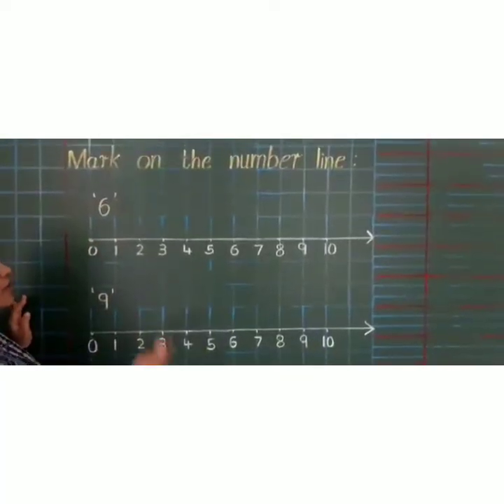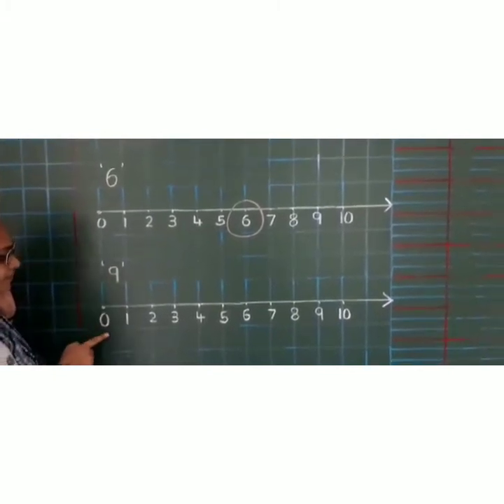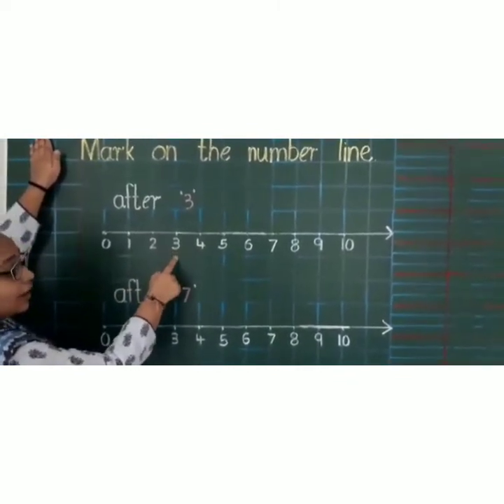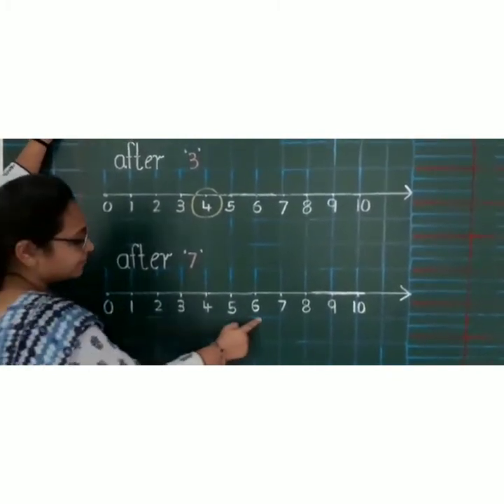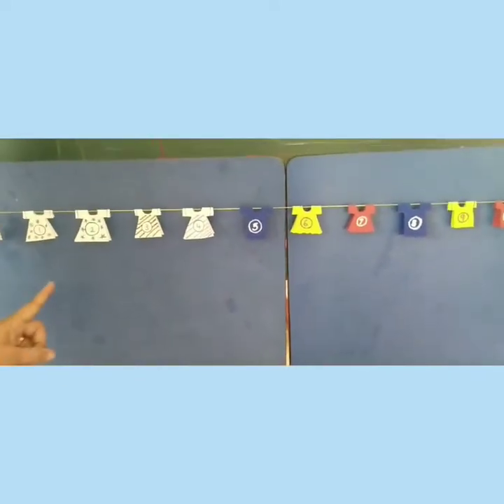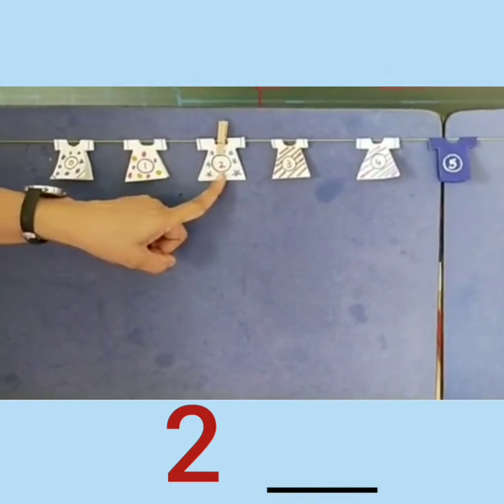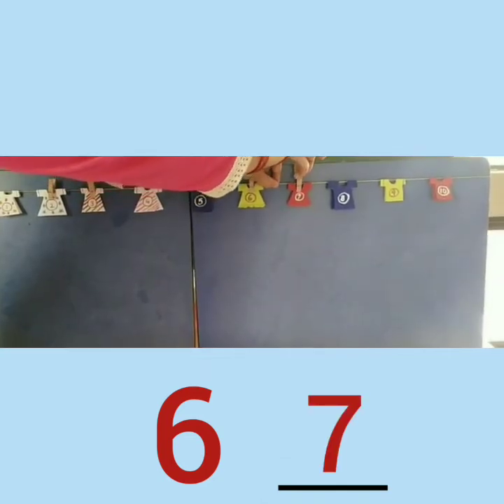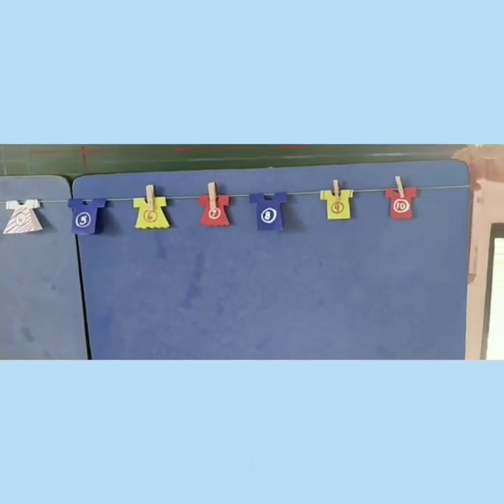UKG - D : Maths : Number line